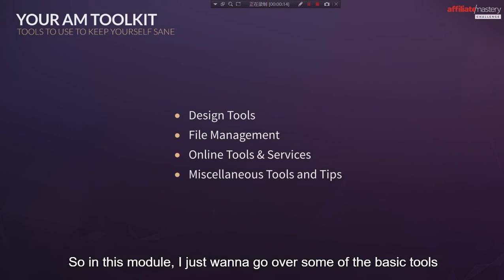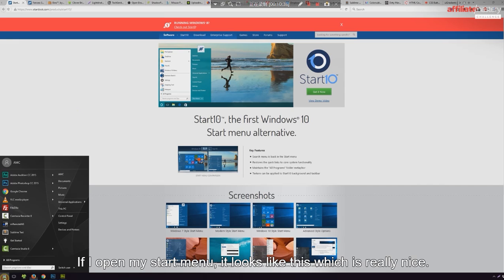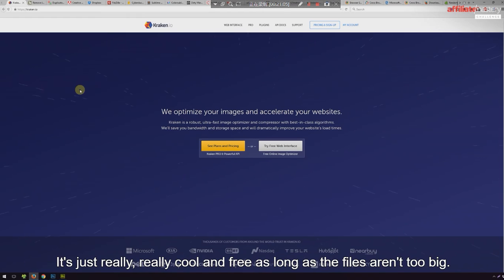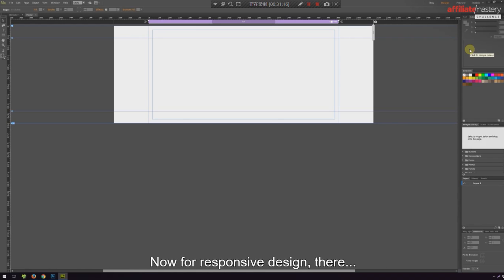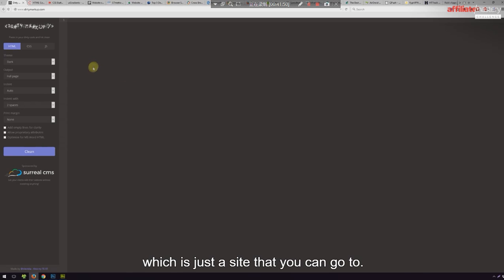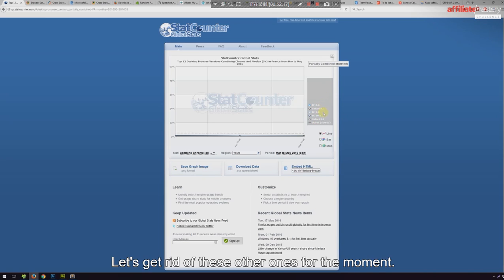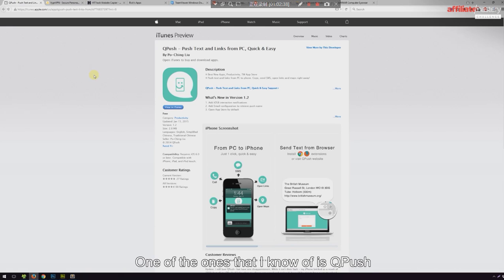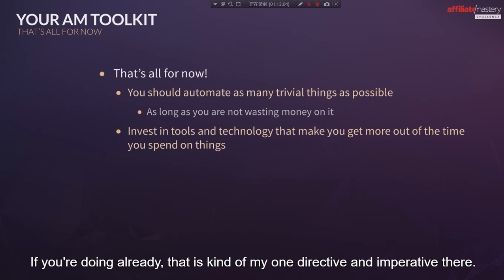1-04-03 Your AM Toolkit